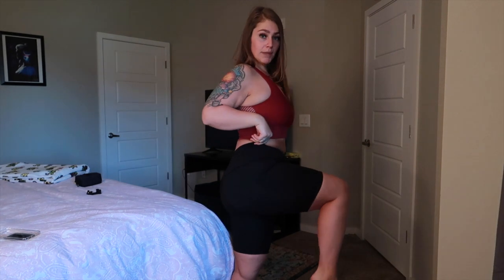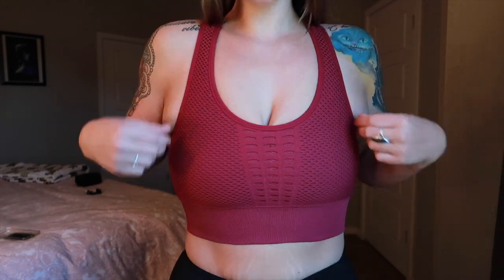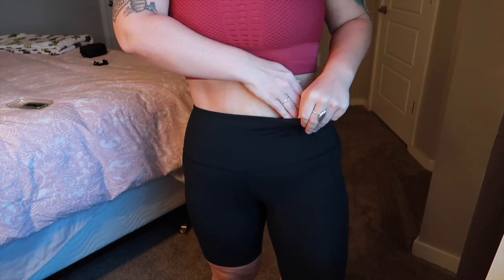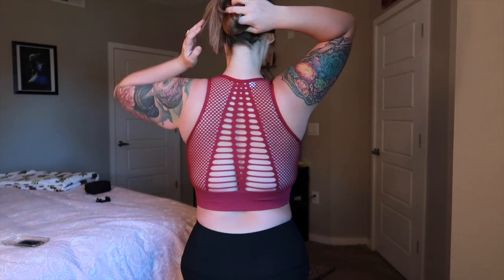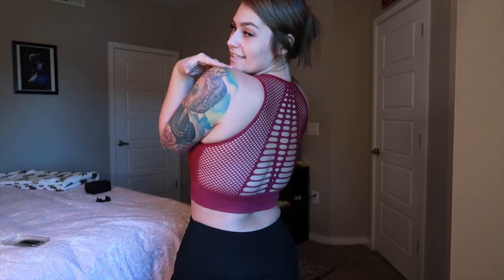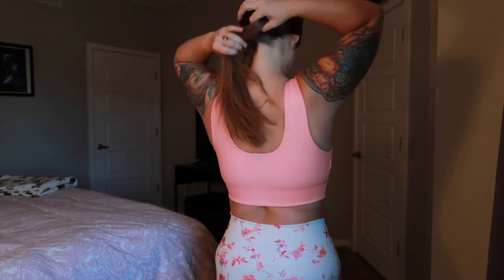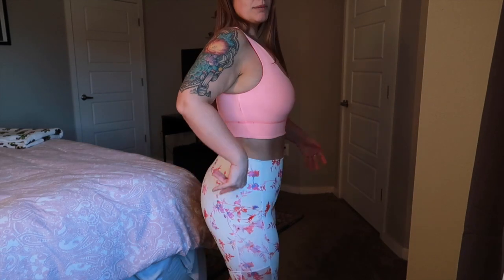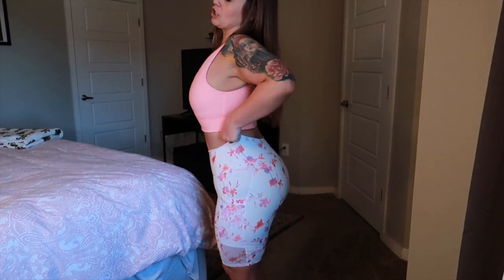Amazon VS Fabletics *ACTIVEWEAR*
Fabletics 2 for $24

Amazon biker shorts

Amazon sports bra